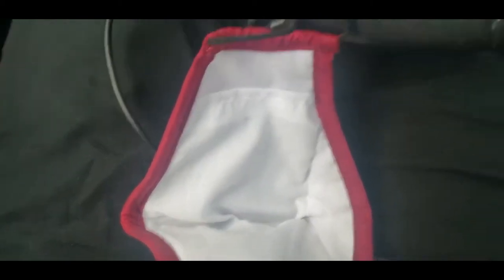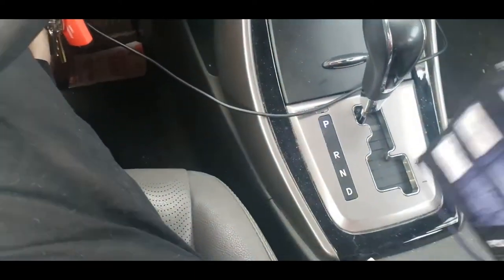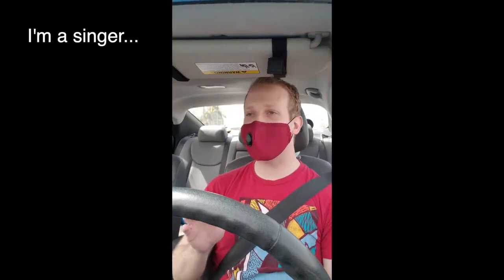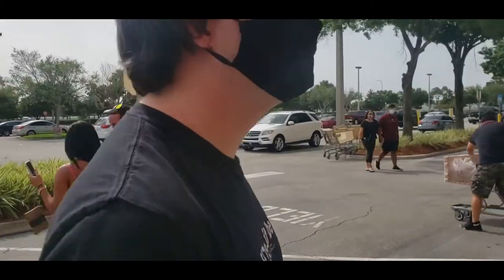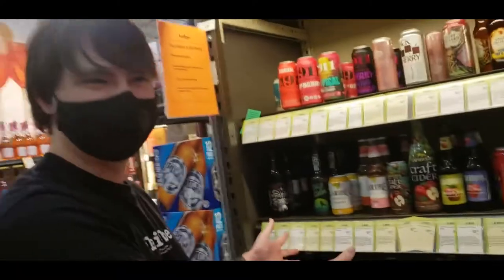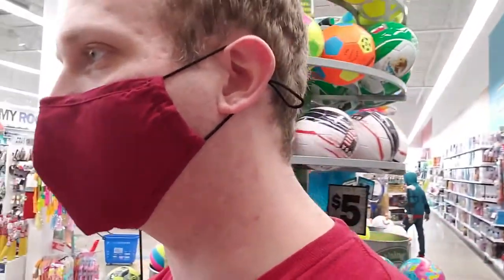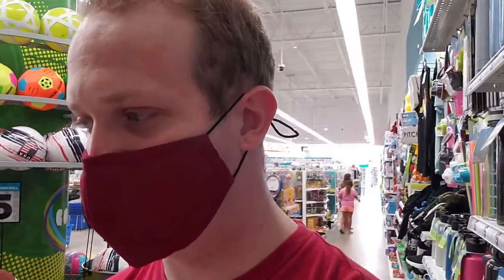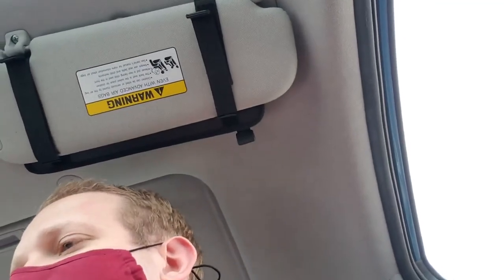The Truth About Wearing Masks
I experiment by testing my blood oxygen levels while shopping with a mask. What happens will shock you! (or not if you already know the truth about masks)